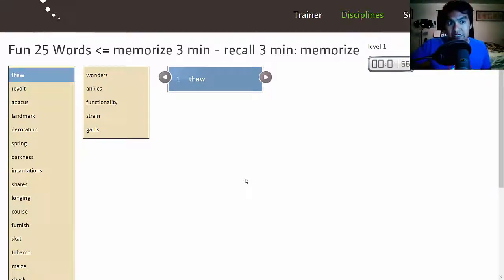Find Any Memory Triggers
Recalling anything is based off triggers. The more triggers you have, the easier it is to recall something!